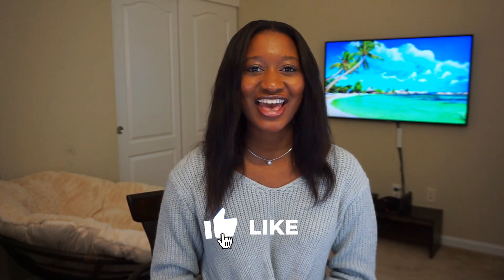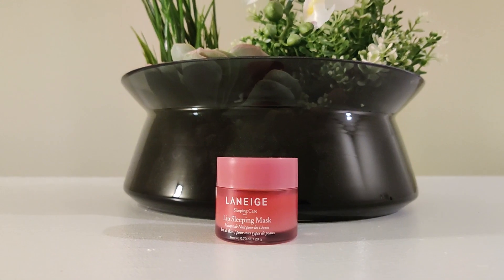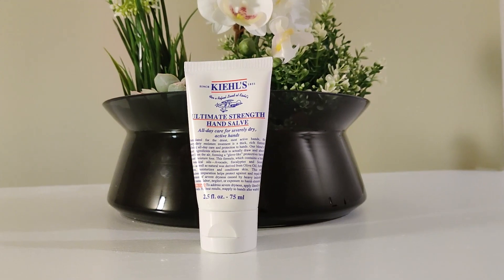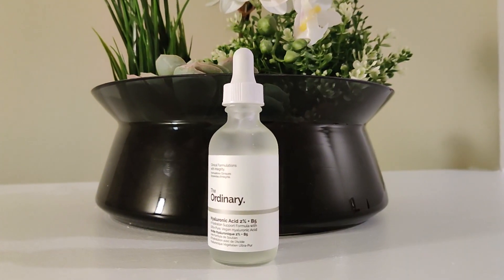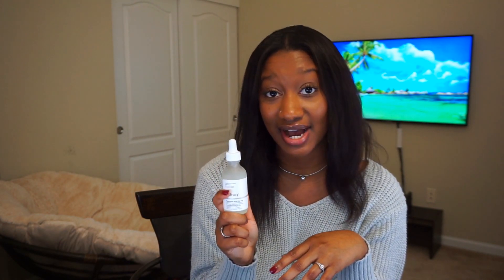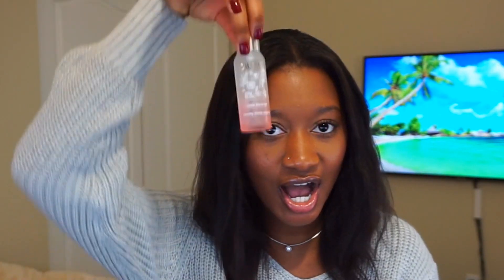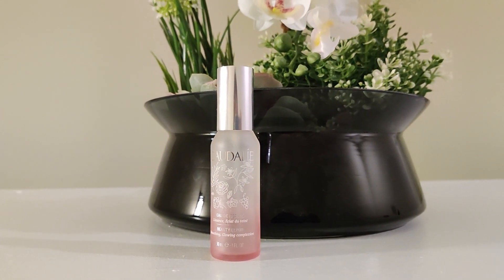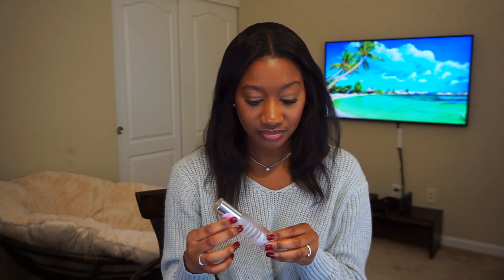Every Skincare Enthusiast NEEDS These 5 Products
Every Skincare Enthusiast NEEDS These 5 Products - Destini Gia

Check out today's products here:
Laneige Lip Sleeping Mask
Kiehl's Ultimate Strength Hand Salve
Caudalie Beauty Elixir
The Ordinary Hyaluronic Acid 2% + B5
Saint Jane Luxury CBD Beauty Serum

Use my codes for discounts!